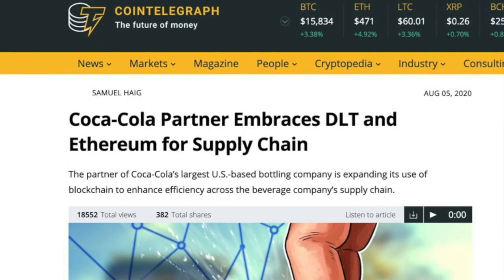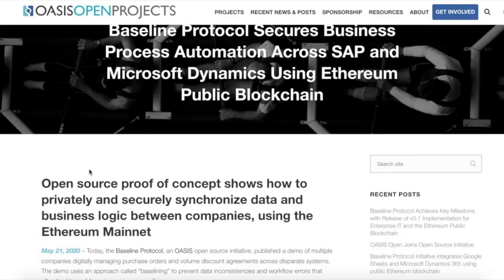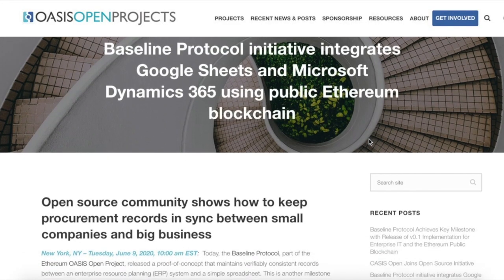Baseline Protocol Influencers and the November 2020 Summit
Great insights about baselineprotocol by @IvanOnTech, @Bitboy_Crypto, Chico Crypto, @DanielNorkin, @JasonPancis, @samratkishor, @anaisofranc. Come see the work happening in real time today and tomorrow